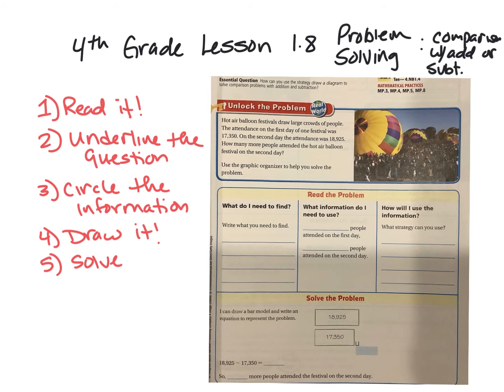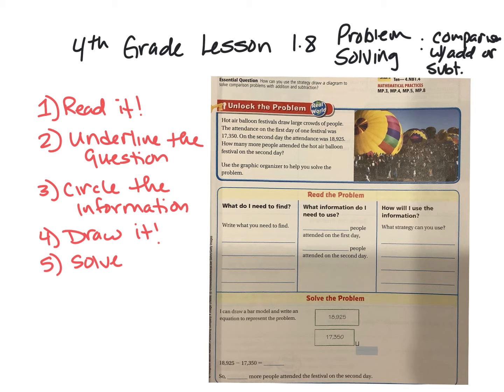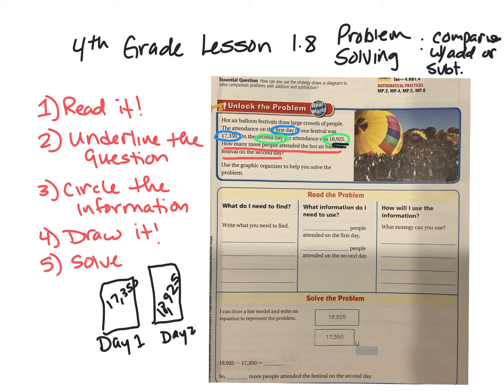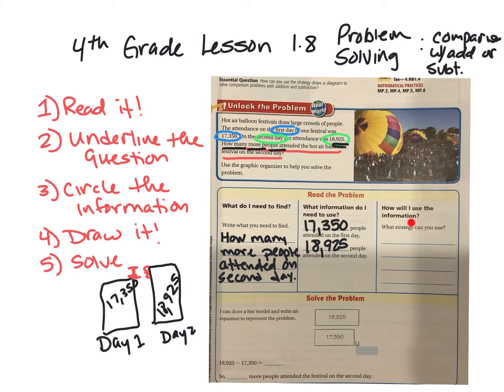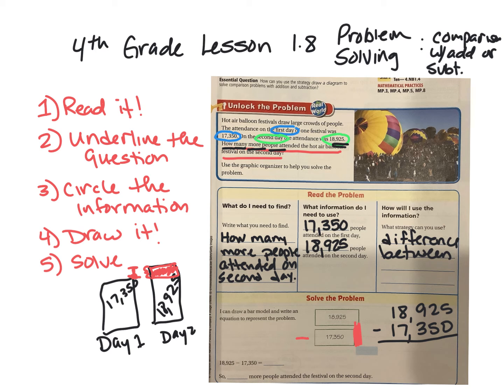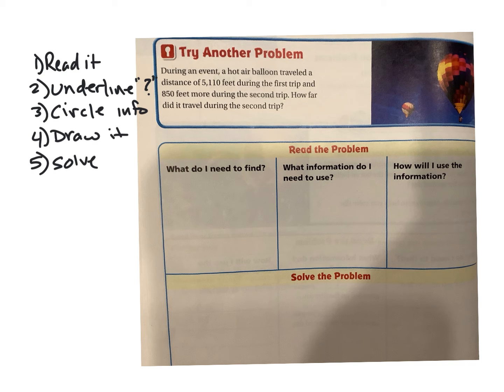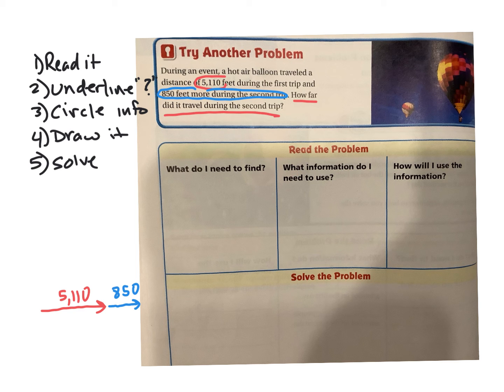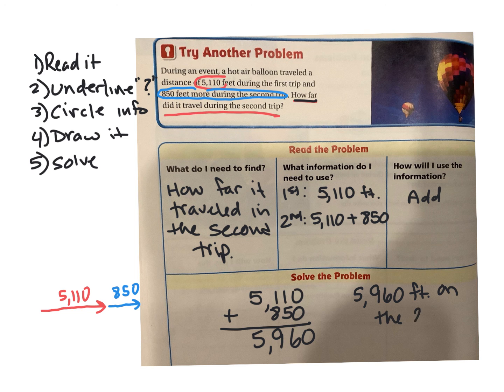4th grade go math lesson 1.8 prob solving. Compare, add, & subt.